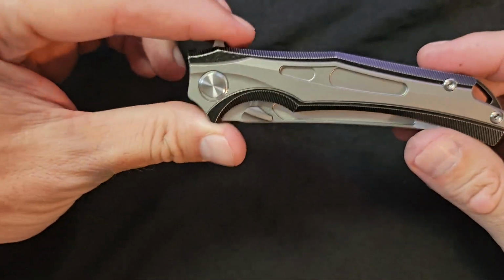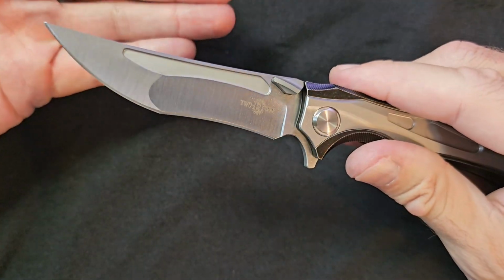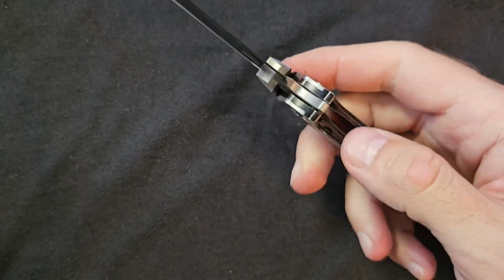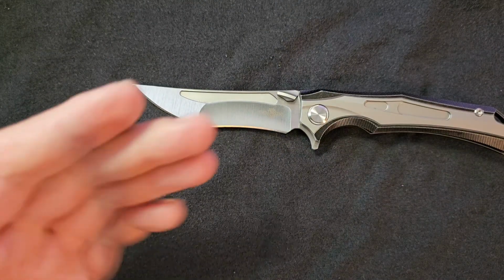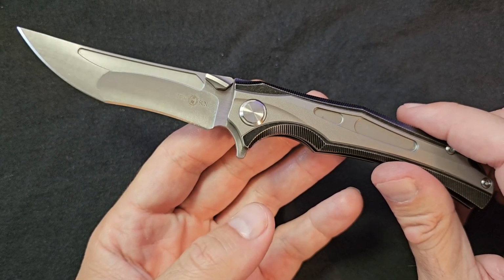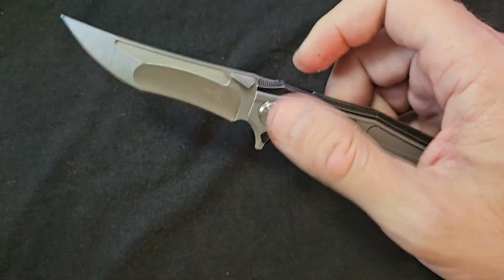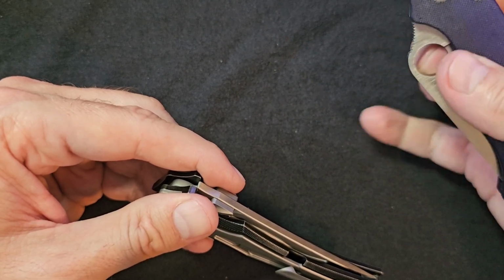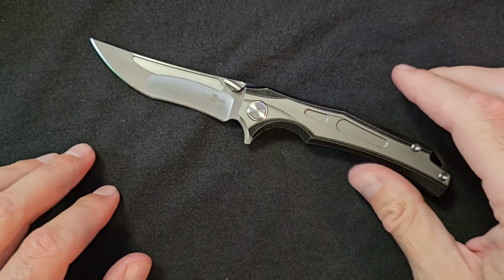Ts285 - Nice looks but a bit buggy?